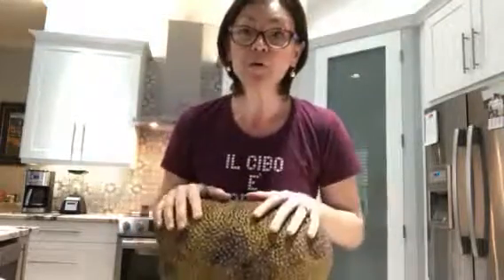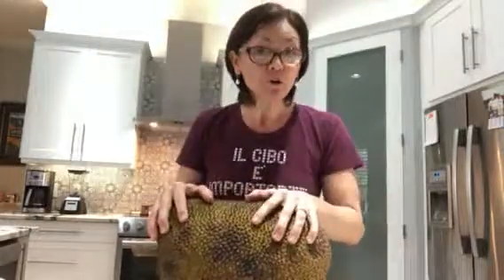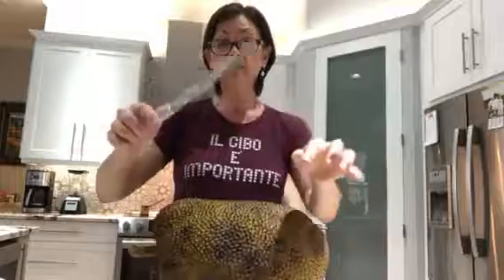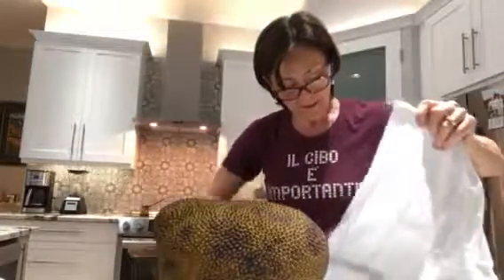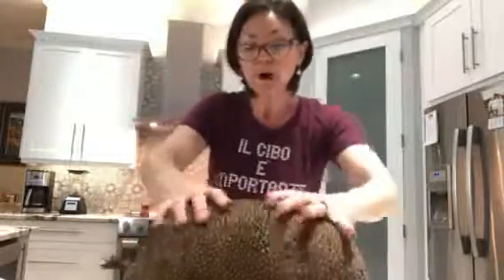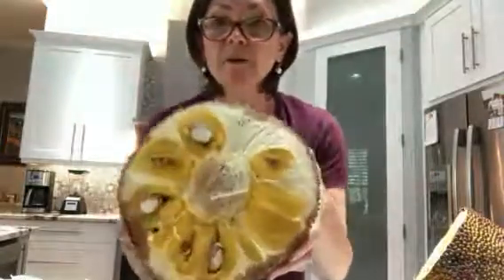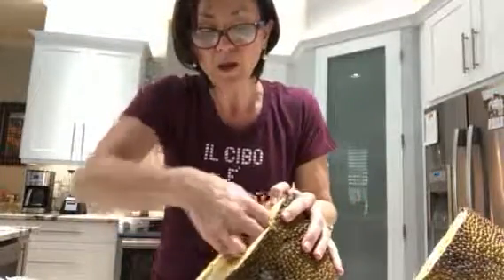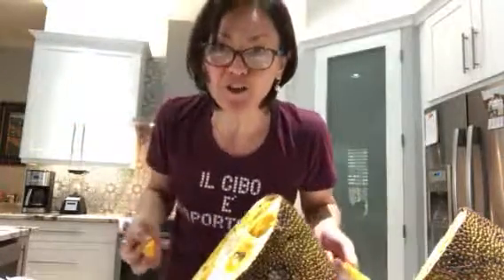Now you know Jack...jack fruit. carmendaily 17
Jack fruit is native to south west India and grows very well in Naples, FL. It is delicious, nutritious and makes for a great conversation piece when you are in Whole Foods...everyone will ask you what in the world is that?
Today, I will teach you how to cut a jack fruit.